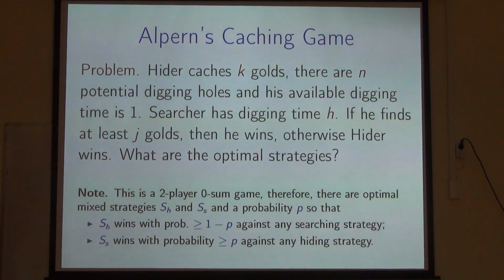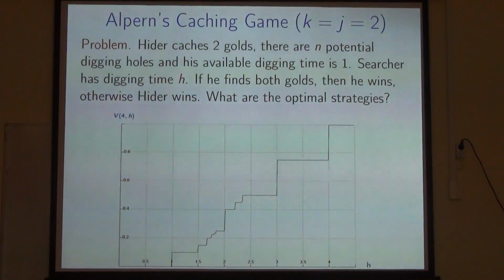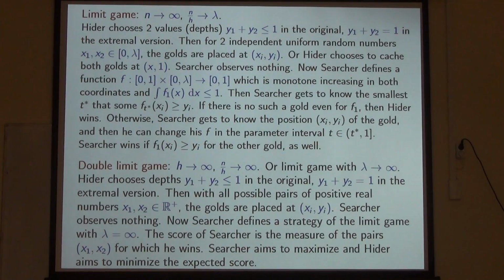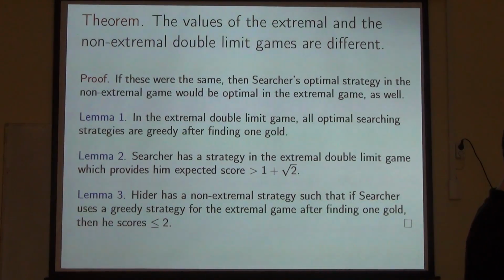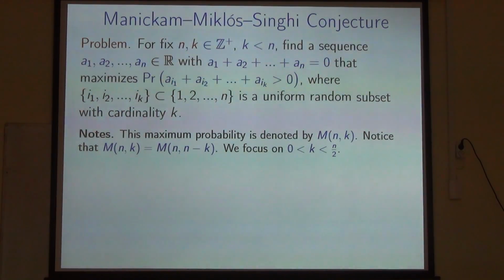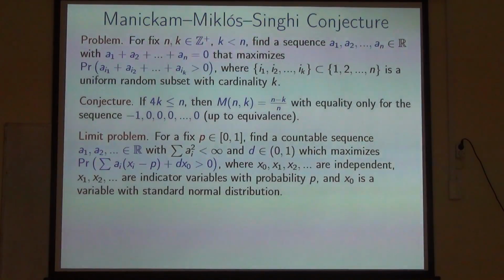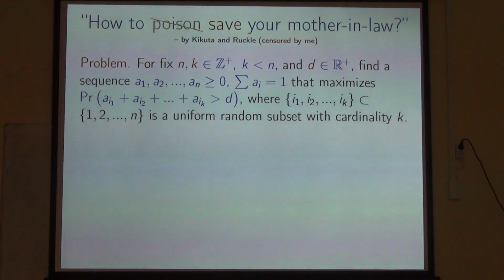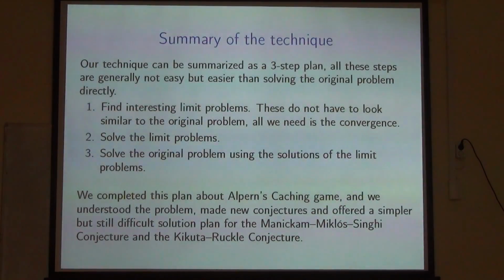Endre Csoka "Limit theory for combinatorial problems"